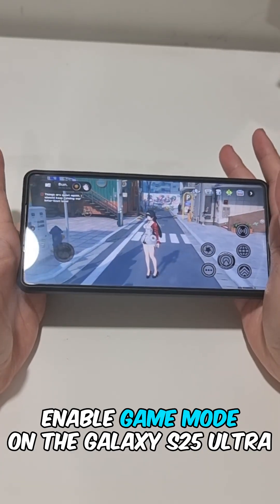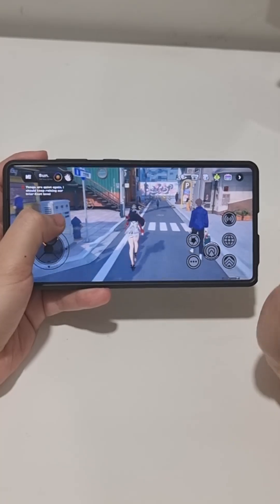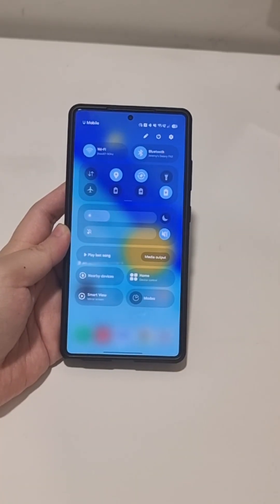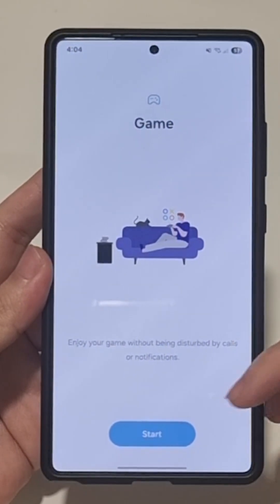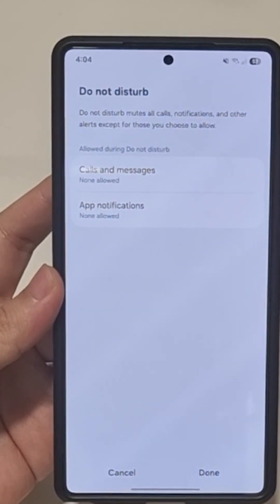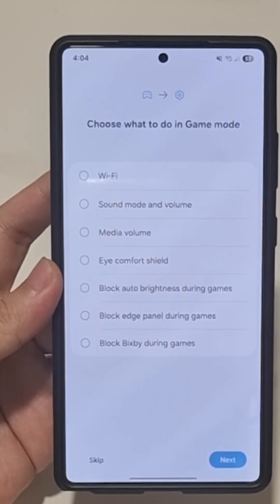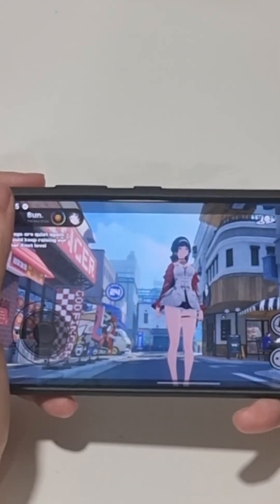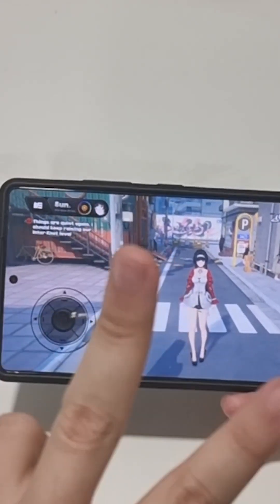Enable "Game Mode" on your Galaxy S25 Ultra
Here is how to enable "Game Mode" on your Galaxy S25 Ultra.